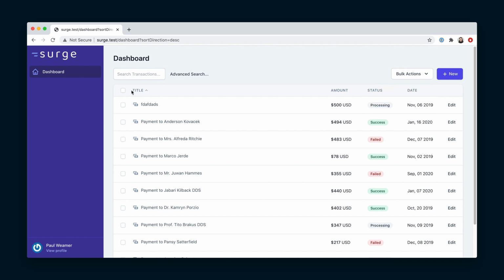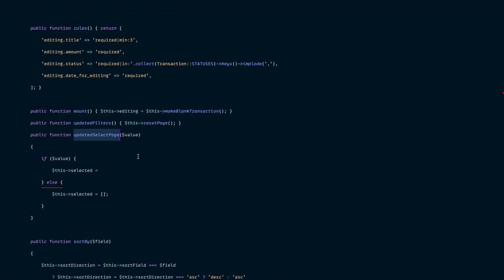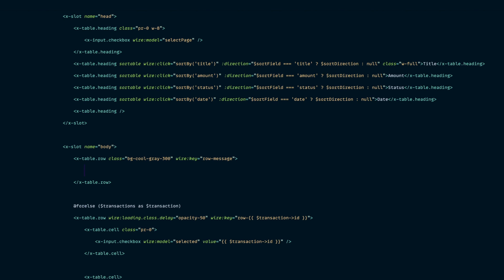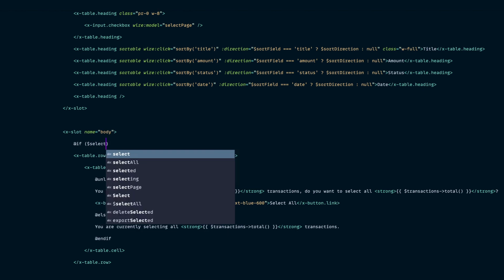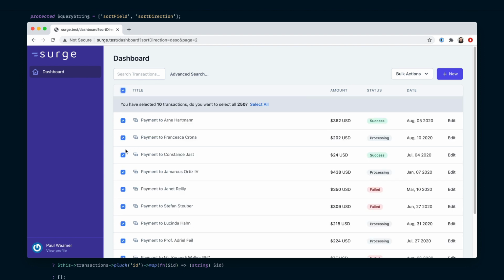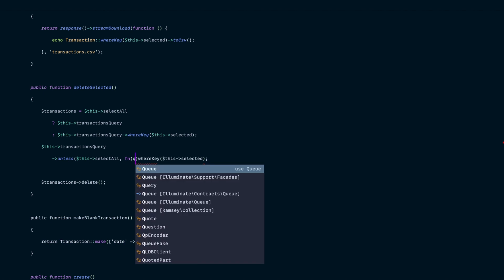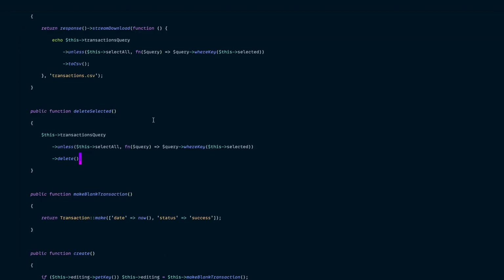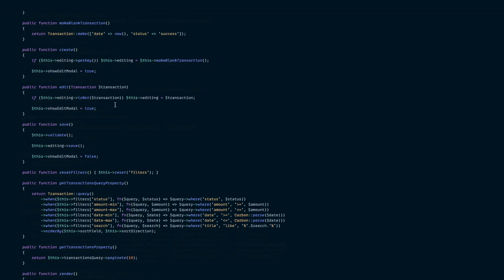Ep9 - Select-All Checkboxes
Now that we have basic "Bulk Actions" implemented. Let's make it more robust by adding a "select all" checkbox that is capable of selecting all the results on a page, but ALSO the entire data-set across all pages.